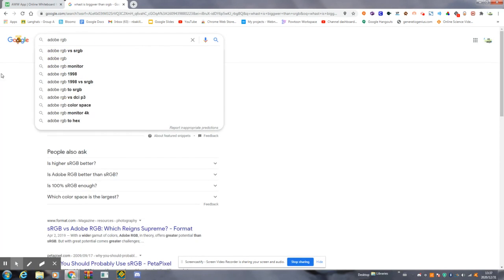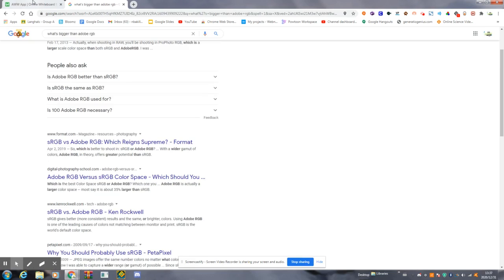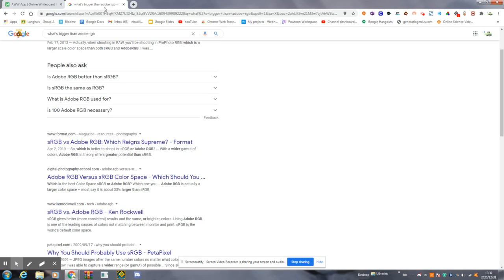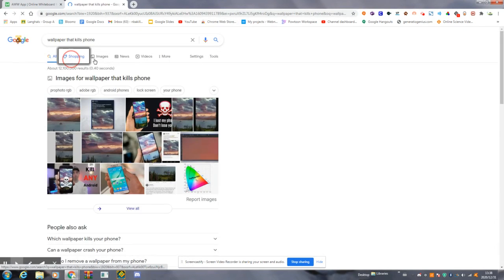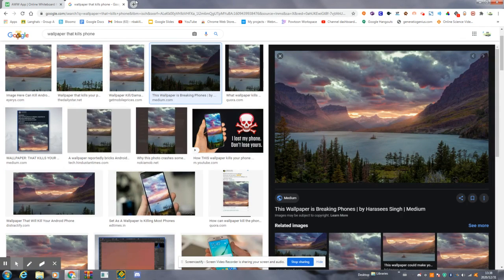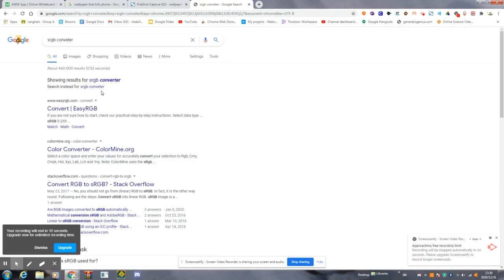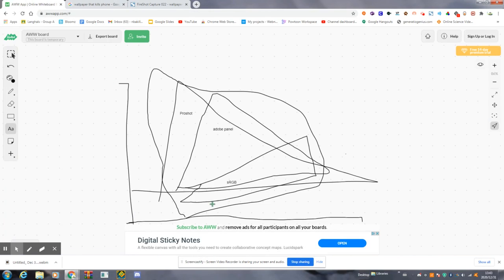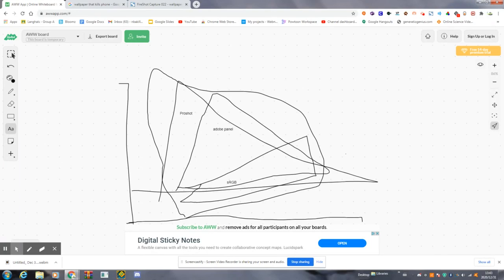HOW DOES THIS WALLPAPER KILL YOUR PHONE?! And how to fix it. M3menzt0x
Hey guys! I'm m3menzt0x, and today I'm going to show you this beautiful... but CURSED! Wallpaper that kills your phone.
    This wallpaper uses ProShot RGB, and speaking of that, In this video we are learning about sRGBs, Adobe RGB, and ProShot RGB.
Sorry for the low graphics.
Have fun! :)